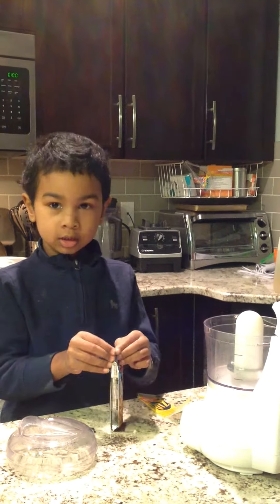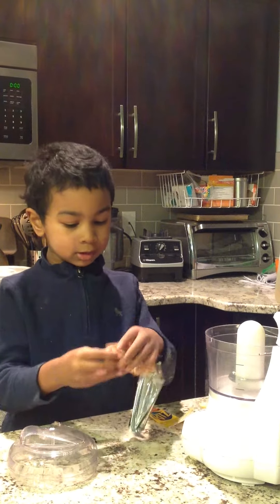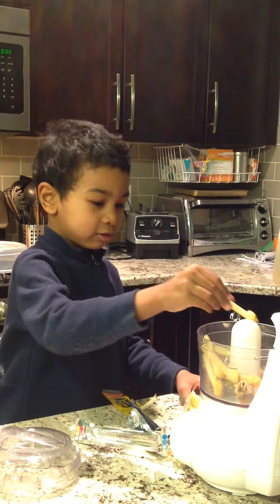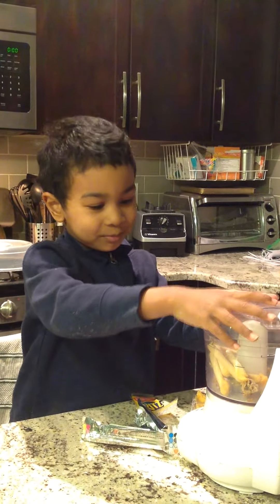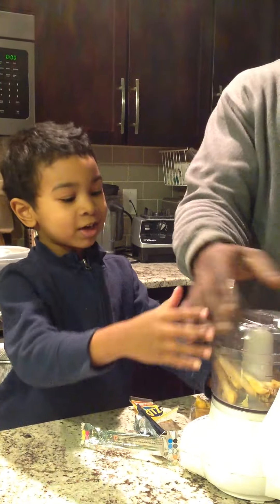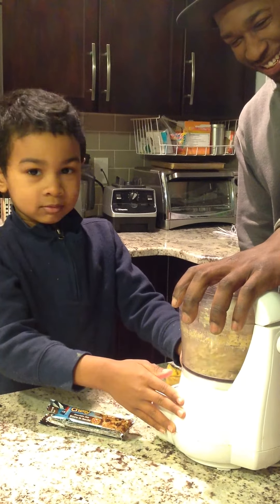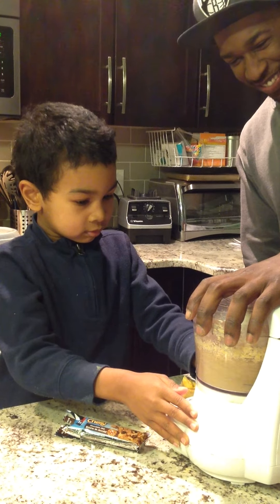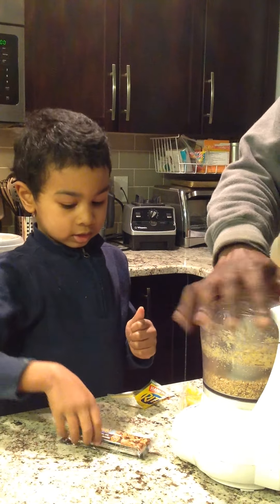My 5 yr old chef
My son pretending he is on a cooking show